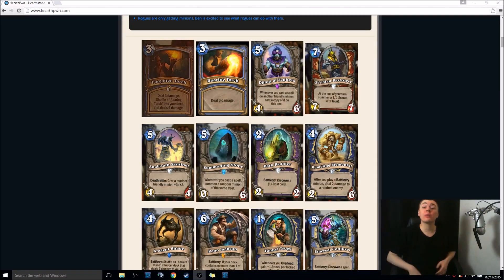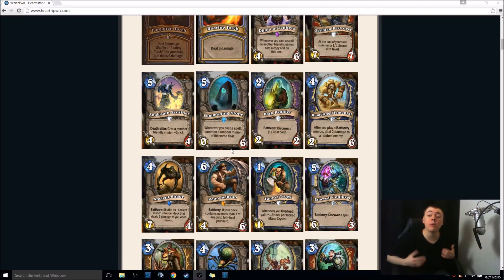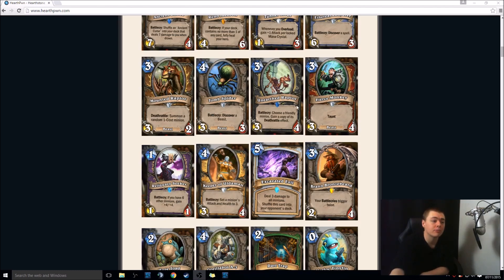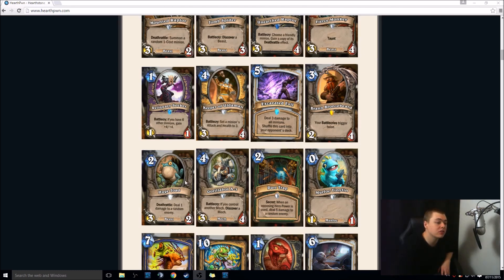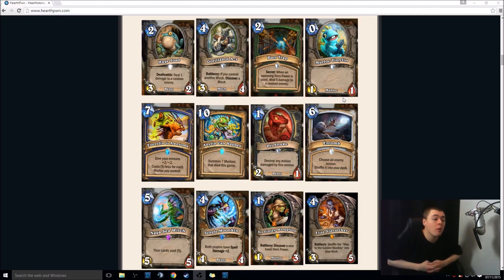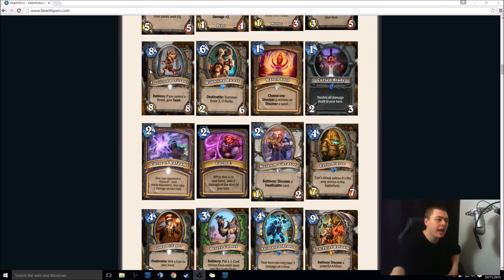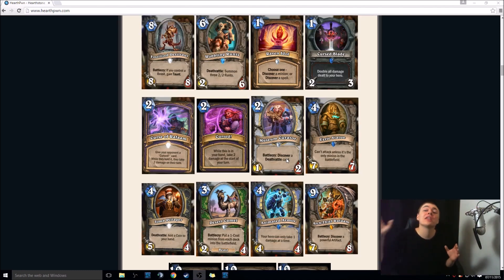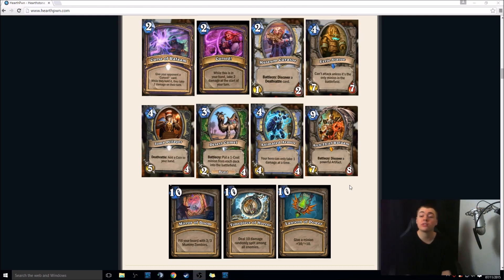Hearthstone: League of Explorers Complete Card List - BlizzCon 2015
Damn You Ben Brode and your wonderful card drop! Second video on the same topic in the space of a few hours but here you have it, the final full card list with analysis and viability  speculation. Sorry for the double post  I blame the Elephants guidance.